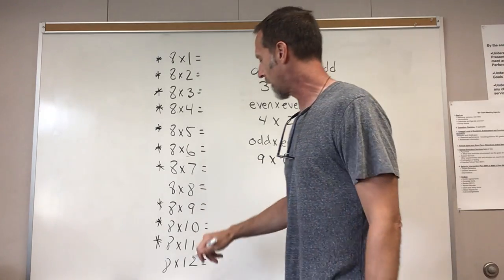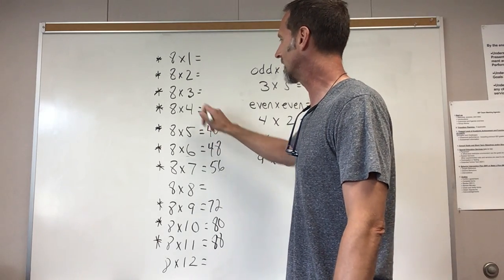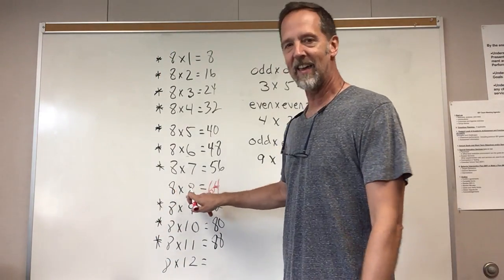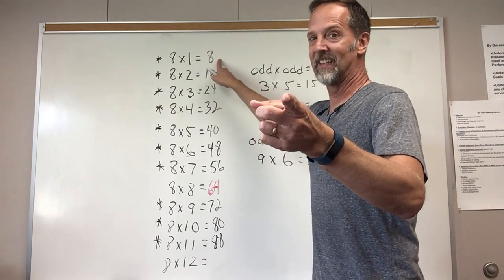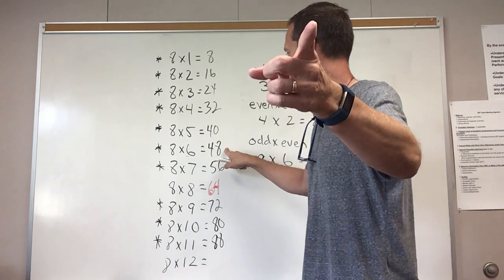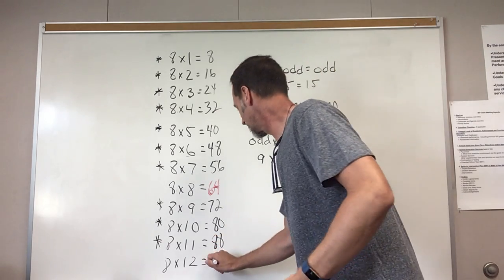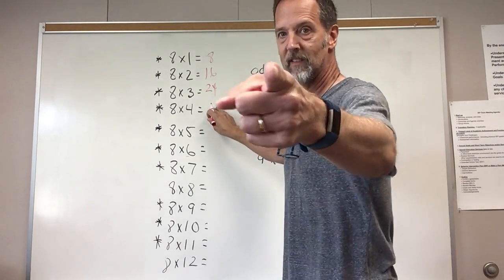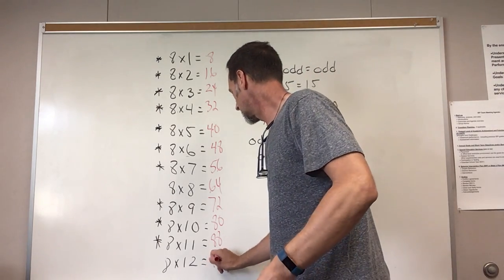Grade 3 - x 8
click on link for corresponding sheet